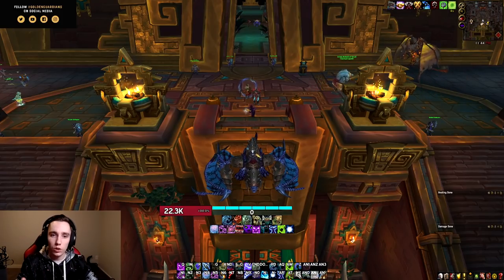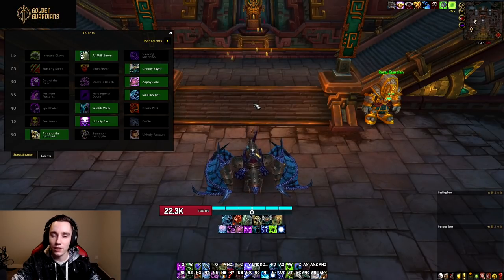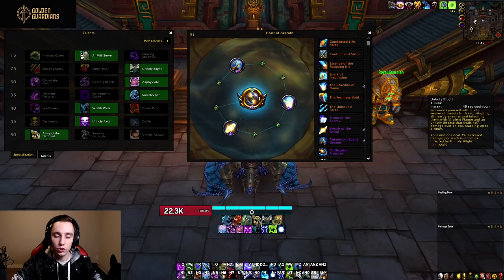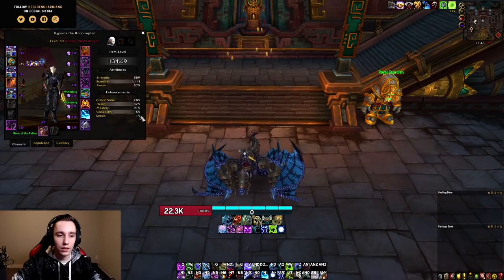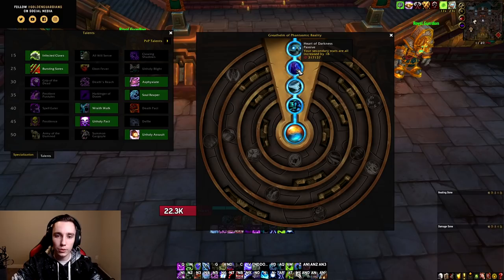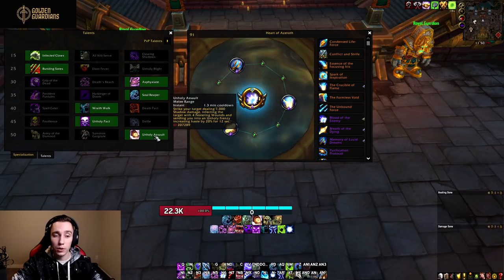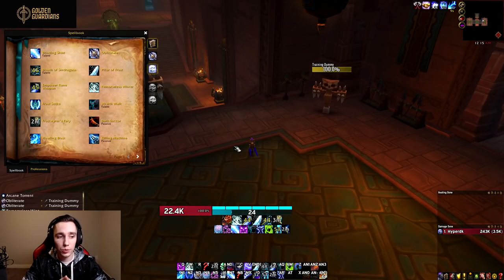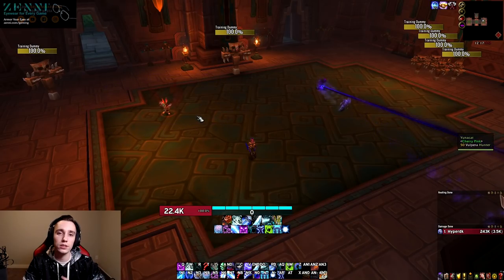Frost & Unholy Death Knight Shadowlands Pre-Patch Guide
Here is a quick guide for both the DPS DK specs in the Shadowlands Pre-Patch. Hopefully these give you an idea for what most people are playing, and if you're new to Death Knight, it will help you get a little more comfortable with the class before moving into the Shadowlands.

0:00 Intro
0:40 Unholy Raid Build
2:48 Unholy M+ Build
3:38 Unholy Rotation
5:13 Frost Build
7:35 Frost Rotation